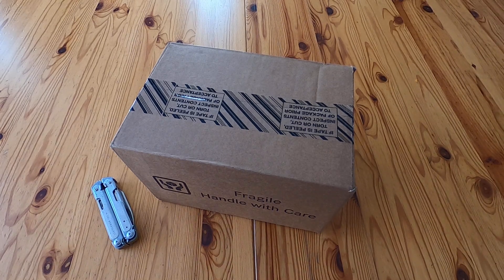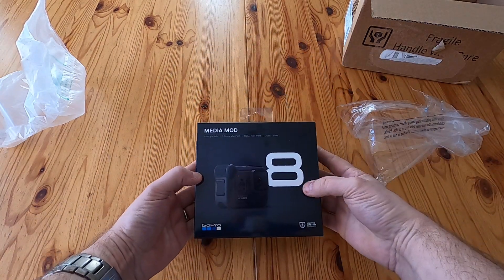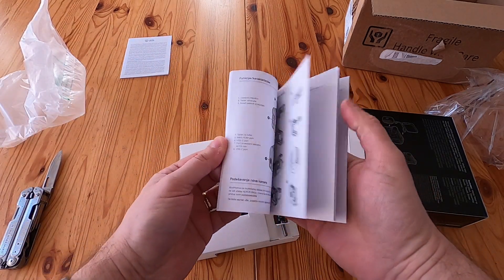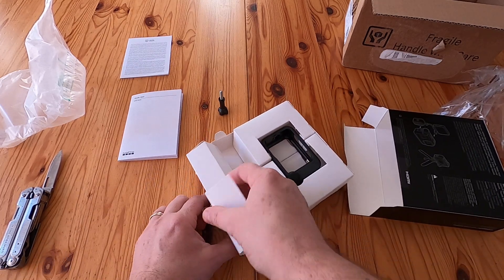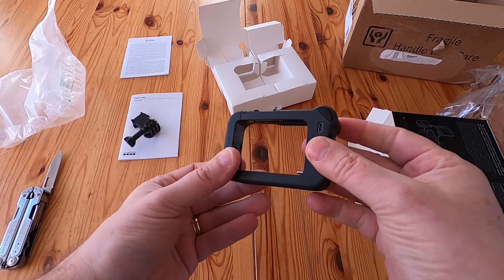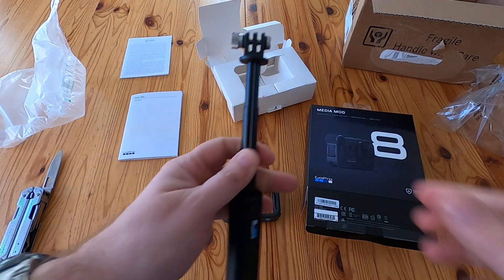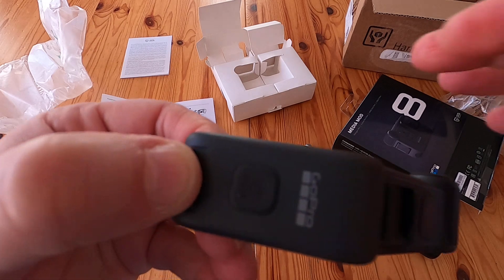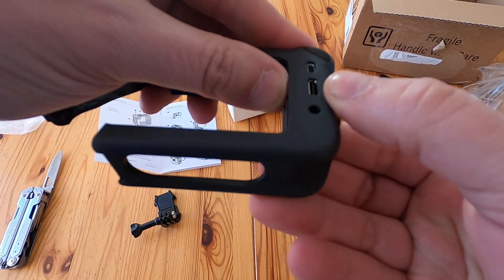GoPro HERO 8 Media Mod *REAL* Unboxing in English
A quick video showing the unboxing and first impressions of the new GoPro HERO 8 Media Mod.

I'm never going to get rich from this, but it is nice to get something... So if you've watched this video then you can buy me a coffee using the Ko-fi link, click Like or click Subscribe. Or all three!